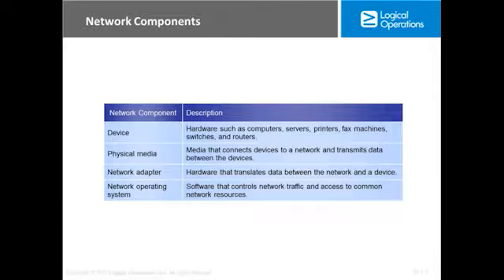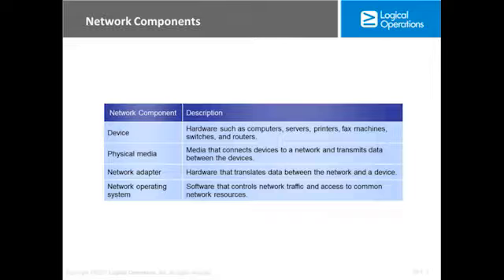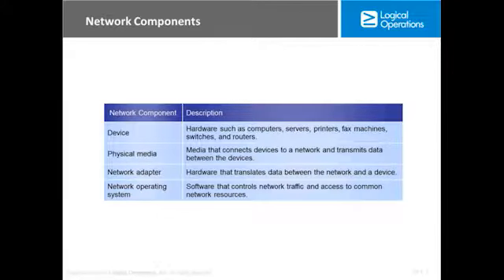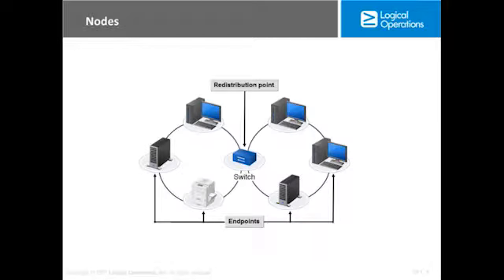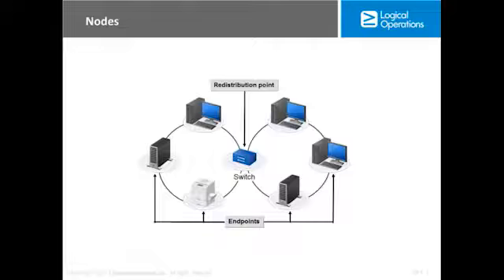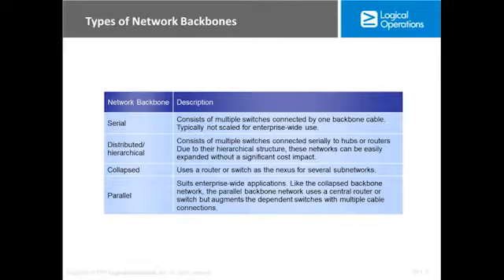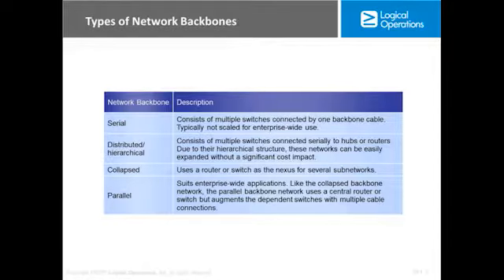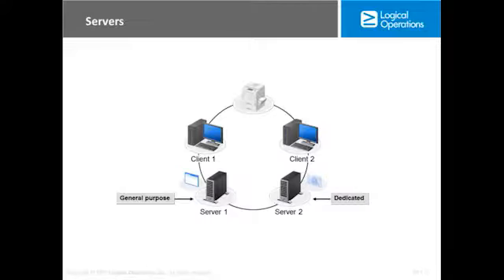comptia network plus mod 1 2 NetworkingTerminology Part1 1938